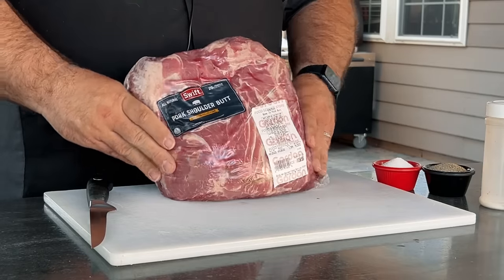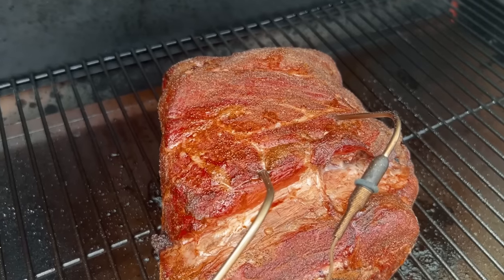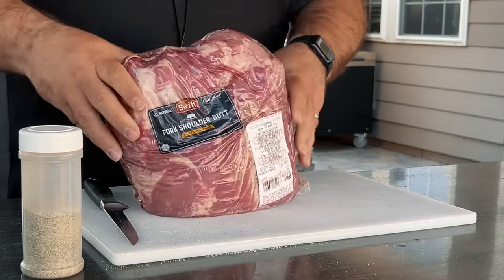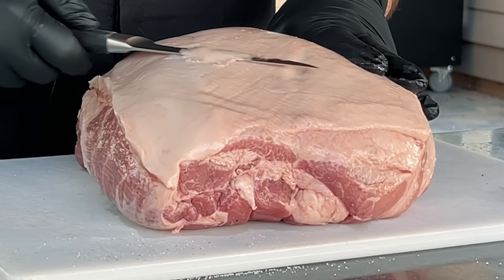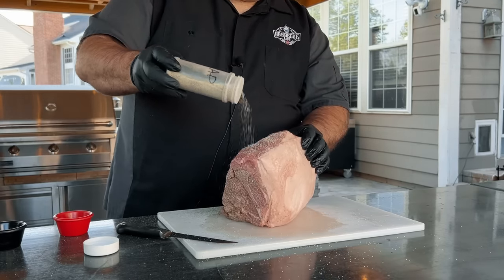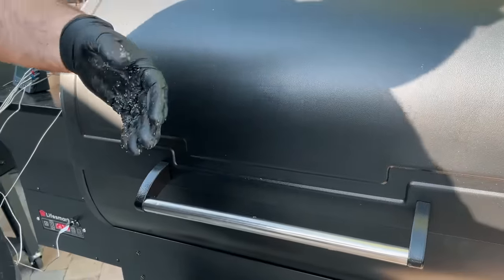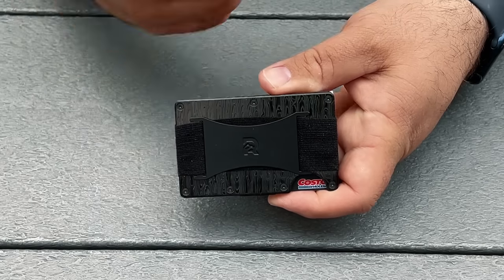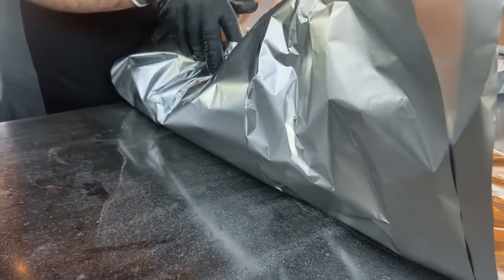How To Smoke A Pork Butt for Beginners | First Time Pulled Pork On A Smoker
The goal of this video is to answer the question that I'm getting about 5-10 times per week from friends and friends of the channel of, "How do I smoke my first pork butt for pulled pork?"

In this video, I try to answer all of the questions people have asked me lately, so let me know in the comments if there's something I forgot, and I'll jump in and answer there.

0:00 Introduction
0:52 The Recipe
2:41 The Rub
4:30 The Meat
6:49 The Trim
7:36 Should We Use A Binder?
8:55 Fat Cap Up Or Down?
11:00 How Will I Get The Right Color On The Bark?
13:00 3 Hour Check In Point/Spritzing The Pork
14:27 How To Schedule Check In Times
14:50 Why To Wrap A Pork Butt In Foil
16:45 Pulling The Pork Off The Grill at 150° Internal
17:25 How To Wrap A Pork Butt In Foil
18:55 Putting the Pork Back On The Grill Until It Hits 203° internal
20:20 Checking Internal Temperature With An Instant Read Thermometer
21:35 Letting the Pork Rest for 1 Hour Minimum
23:02 Pulling the Pork After The Rest Period